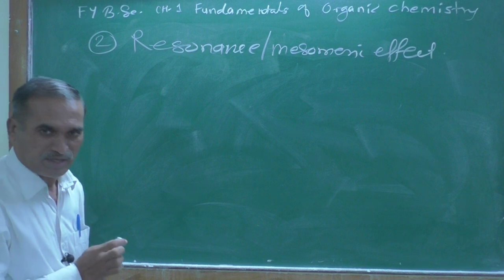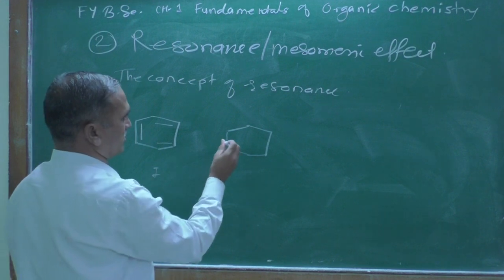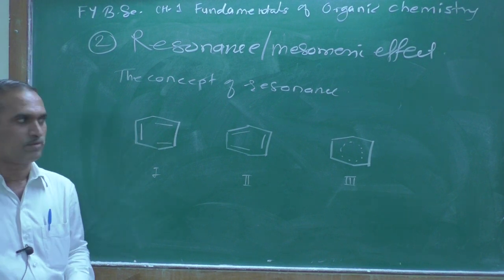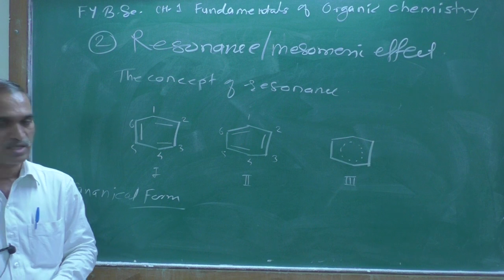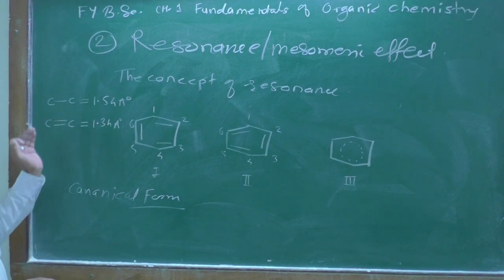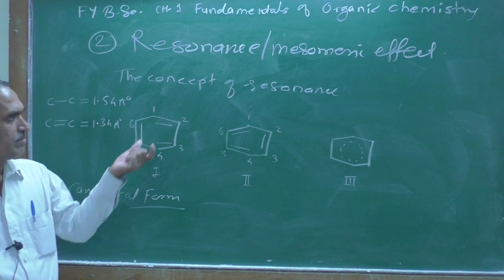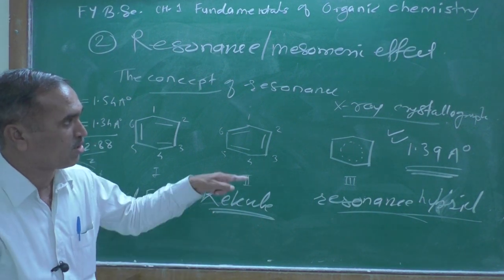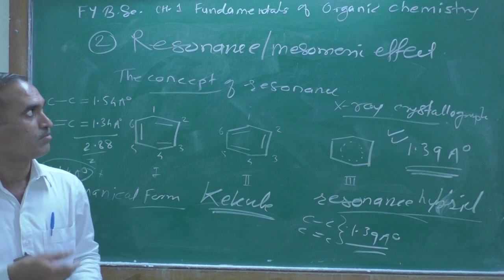Lect-4 F. Y. B. Sc. CH-1 Fundamentals of Organic Chemistry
Resonance effect